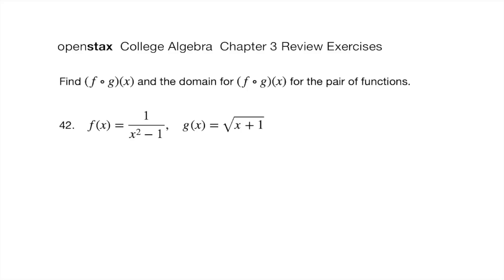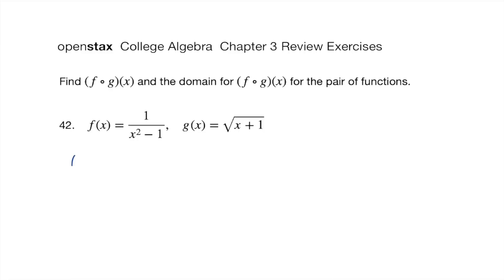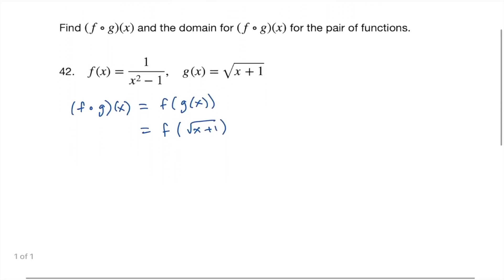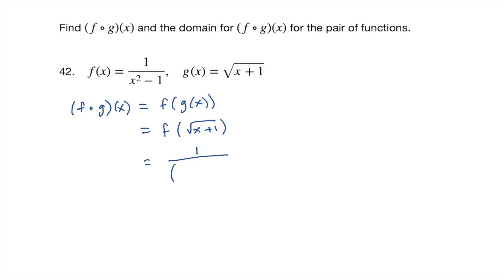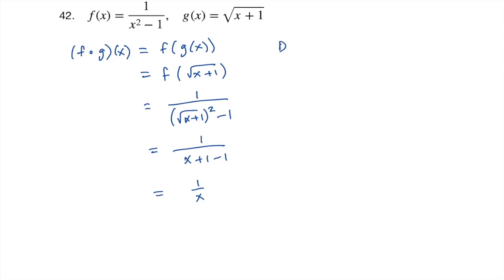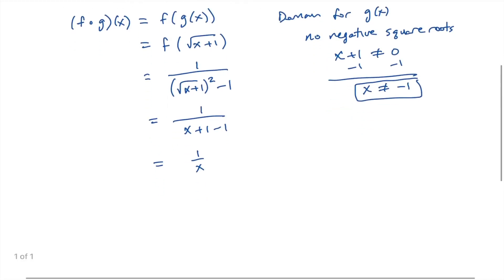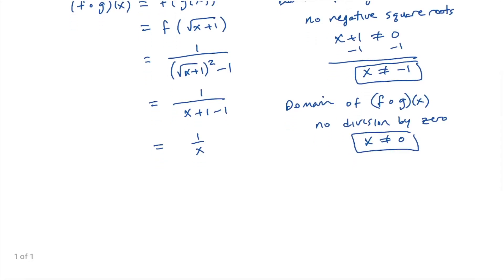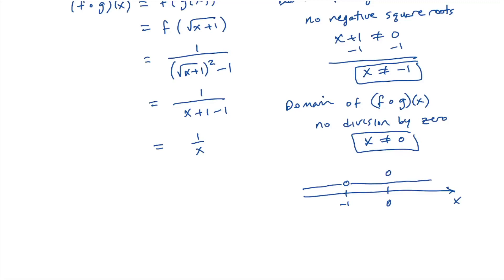OpenStax College Algebra, Chapter 3 Review Exercises Problem 42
In this video, I'll show you how to solve problem 42 in the Chapter 3 Review Exercises of College Algebra by OpenStax. In this problem we look at composition of functions.

OpenStax™ is a registered trademark. It has no involvement or endorsement of this video.